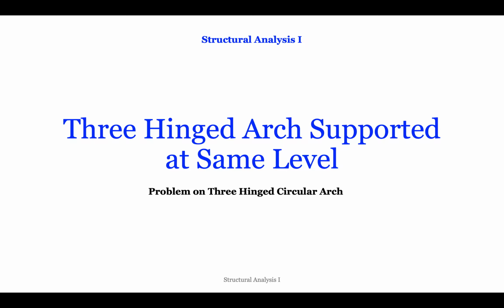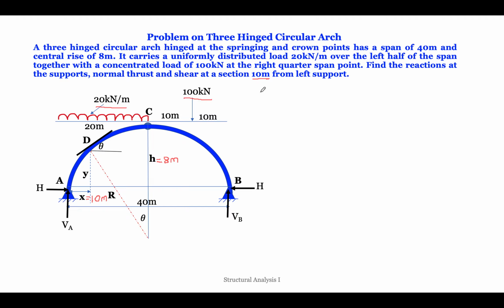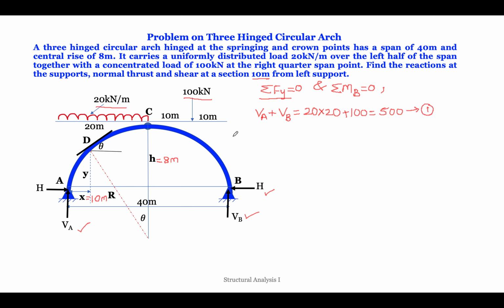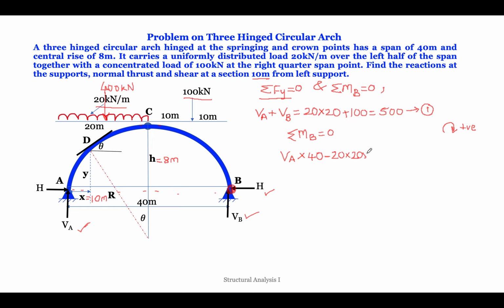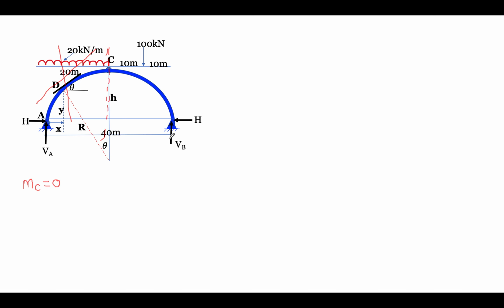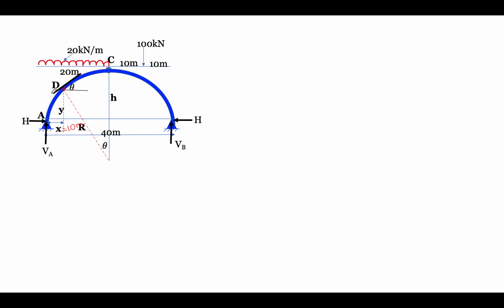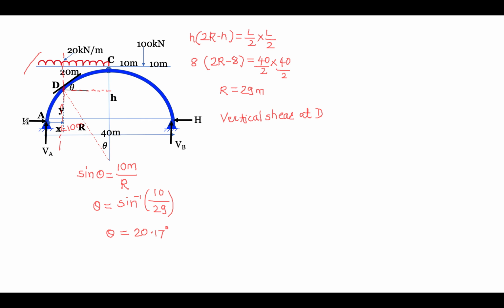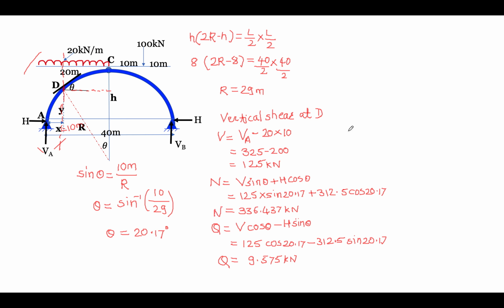L3 Concept and Problem1